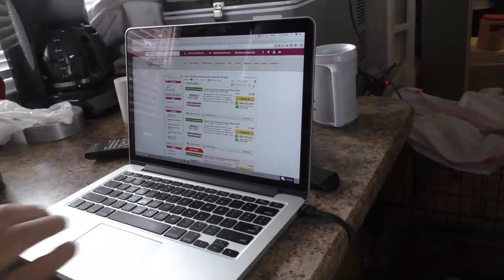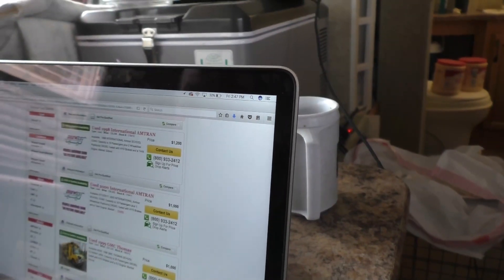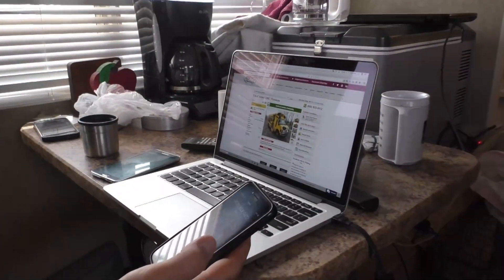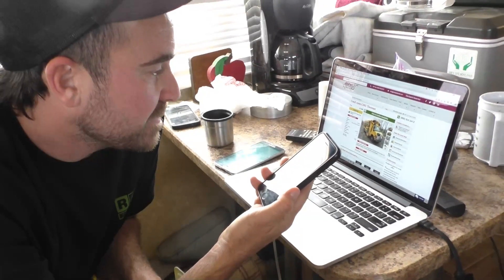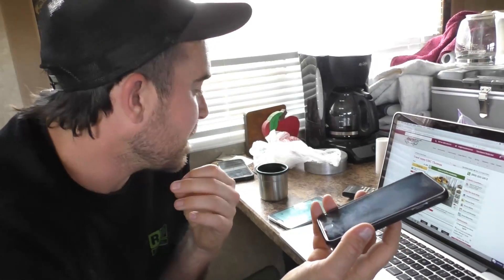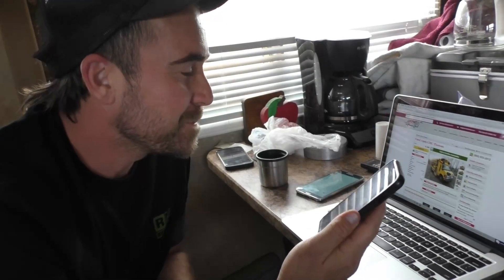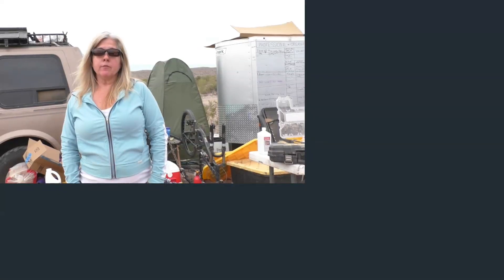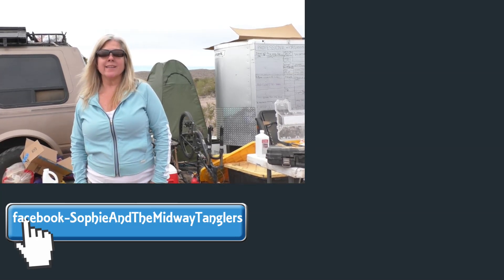Finding Tamra the right Skoolie. The Search Begins for a Skoolie Conversion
Here we show an example of where to start to buy a skoolie to live the nomadic lifestyle in. We may wind up with something else still looking.
If you know someone who could benefit from this video, please SHARE it with a friend!
Thanks for supporting this site by using this link to Amazon.
We'll make a small percentage on your purchase and it won’t
cost you anything, even if you buy something unrelated.

OR

2/0 Copper Wire Lugs $19.17

150 Amp Circuit Breaker $24.99

12V Continuous Duty Solenoid $18.80

4 Z-Brackets